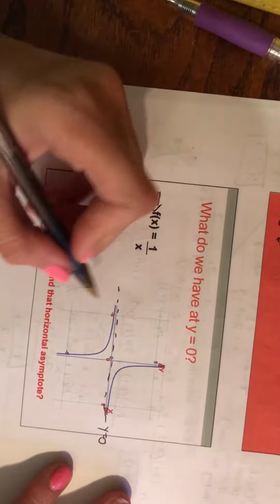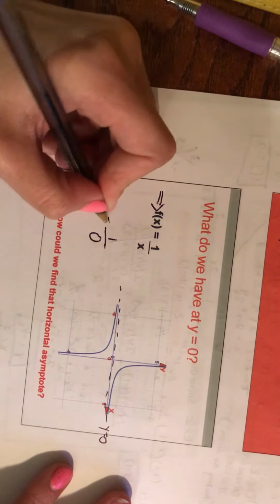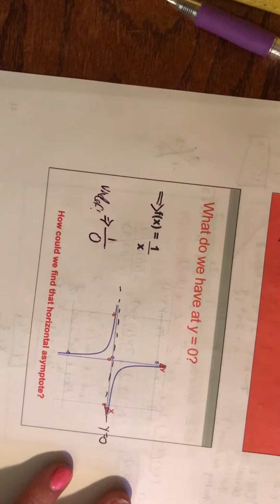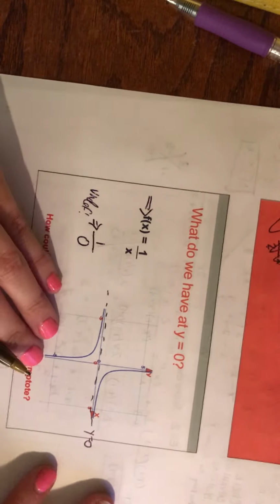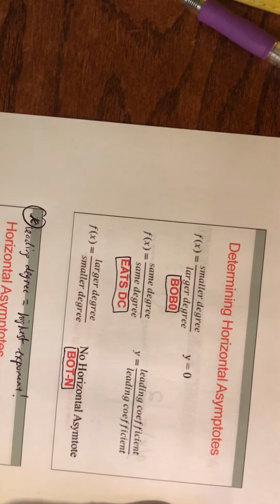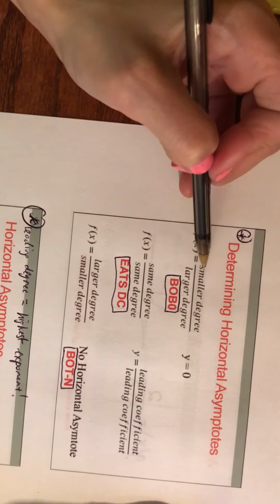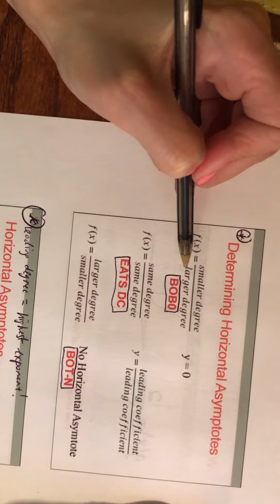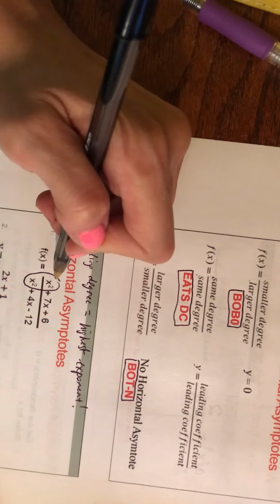Rational Functions Intro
Introduction to rational functions and finding horizontal asymptotes